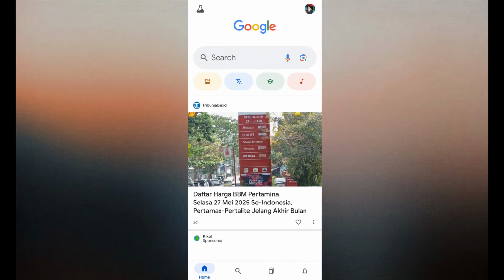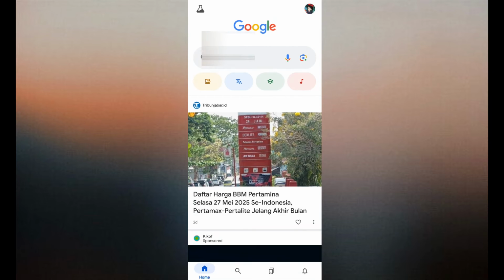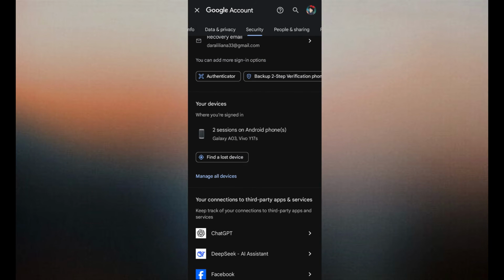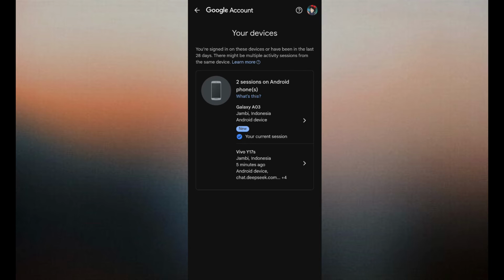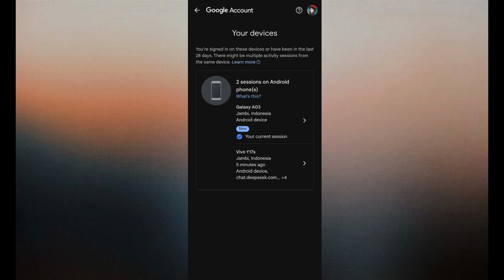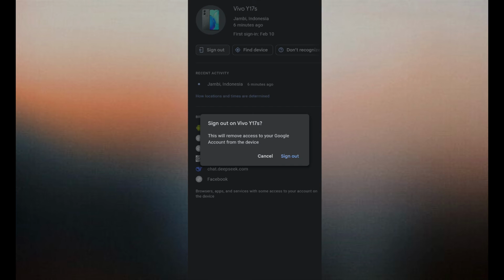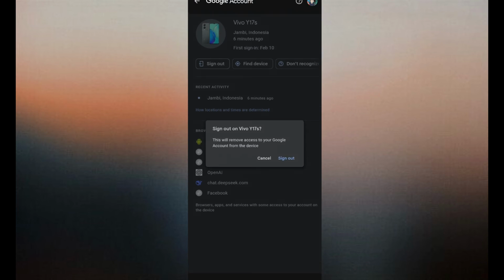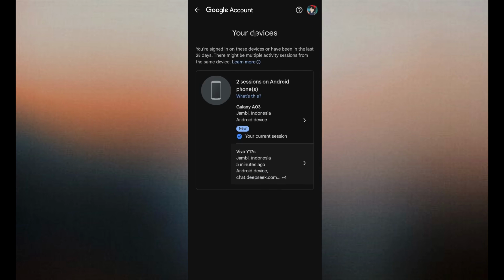How to Check If Someone Else Has Logged Into Your Google Account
Our Google account stores a lot of personal information, emails, contacts, location history, saved passwords, and more. So, it’s absolutely crucial to make sure no one else is accessing it without your knowledge.